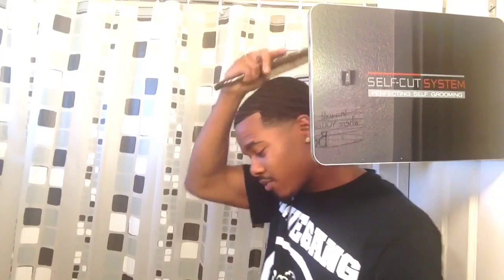Brushing Session w/ Self Cut System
Self-Cut System is uniquely developed to cater to the image-conscious short hairstyle community, demonstrating step-by-step techniques for the latest hairstyles. The educational DVD includes easy-to-follow tutorials for trendy short styles, producing professional quality haircuts by self-grooming. Our specially designed patent- pending three-way mirror makes every inch of the head visible to achieve the perfect cut every time. Self-Cut System gives men the power to take control of their style, from fades to ceasars to beard and mustache trimming. Simply use the Self-Cut System with quality clippers and expect impressive results.